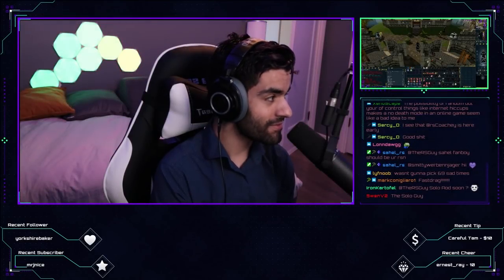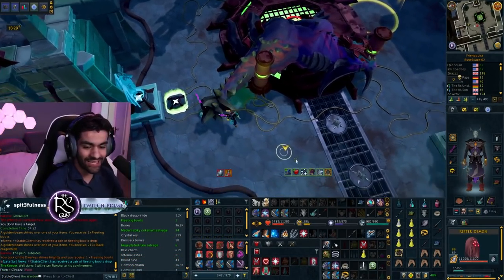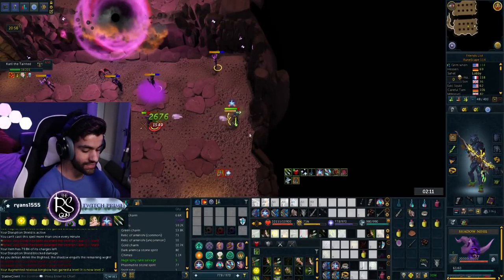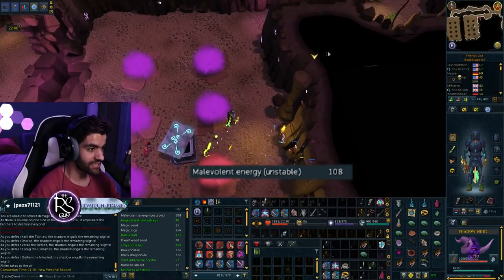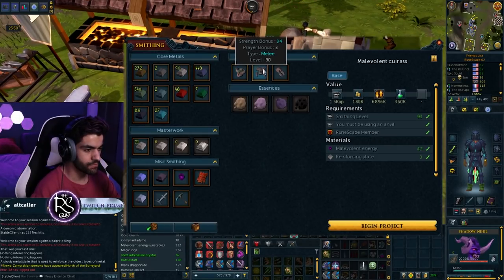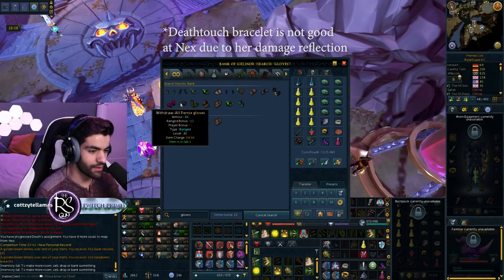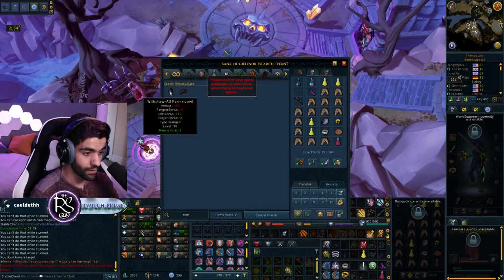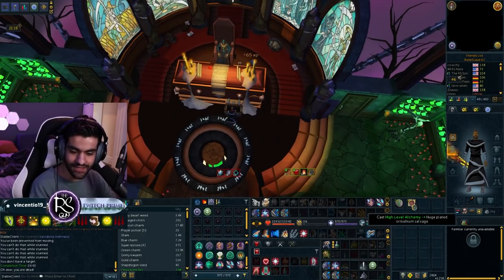Rise of the Six | Solo Episode 1 (Solo rs3 Ironman)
Welcome to Solo, my Solo-Only Ironman series. In this series we will try to push the limits on what is possible, on a solo only account. From ROTS, to Raids, to Solak, to AOD we're in it alone..

Edited by Coachey
This video should be considered free advertising for the game Runescape, I don't claim to own or to be associated with Runescape or Jagex Ltd, all rights reserved by JAGEX Ltd
All music Distributed by NCS:
BIO: I have been playing RS (Runescape) for eleven years, and maxed my account as of 09/25/2016. I'm an avid Pvmer (Player Vs Monster) and also enjoy the occasional PvP (Player Vs Player) Session. If you have a guide you want me to make, let me know!